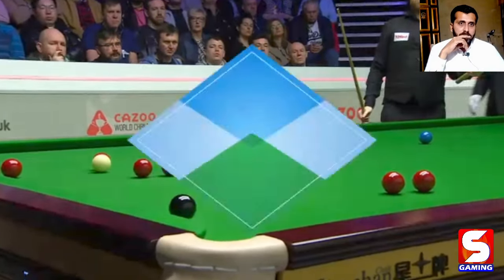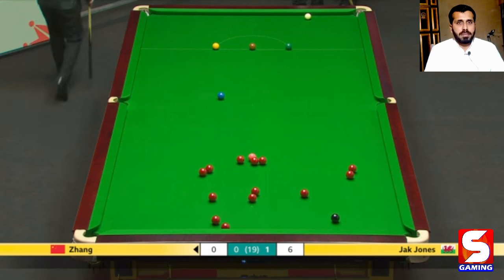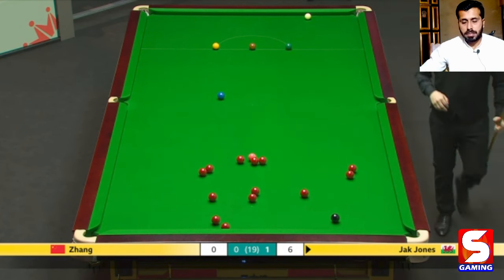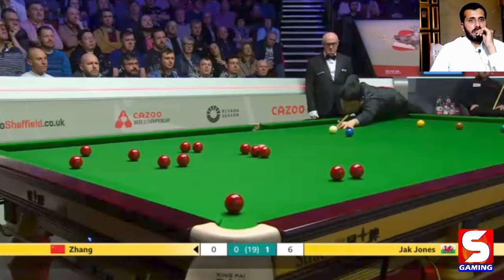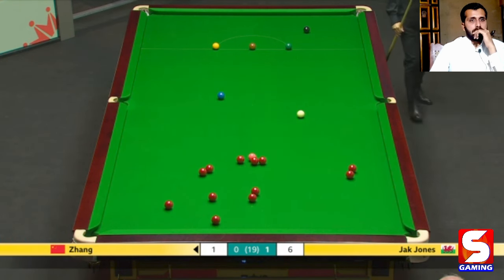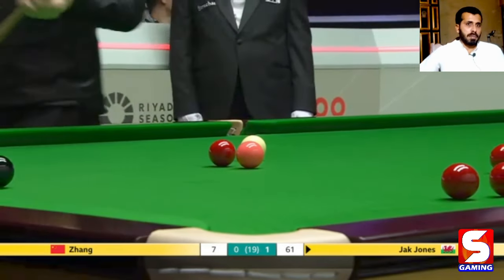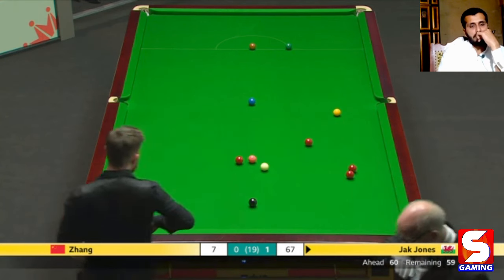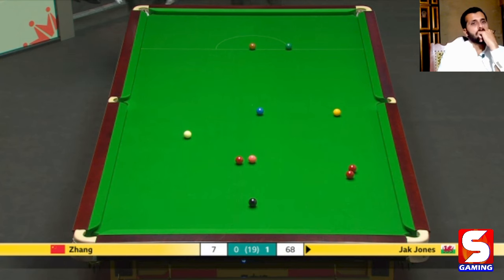Zhang Anda vs Jak Jones Cazoo World Championship Snooker 2024 2nd Frame Judgement Day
You are watch Cazoo World Championship Snooker 2024

world championship snooker 2024,
cazoo world championship snooker 2024,
2024 world championship snooker,
zhang anda,
jak jones,
sagar gaming snooker,
today snooker match highlights,
today snooker match,
today snooker match 2024,
today's snooker,